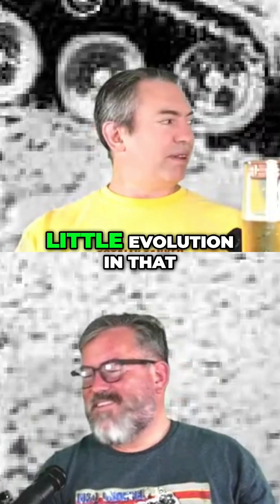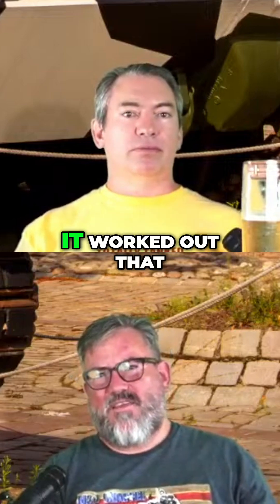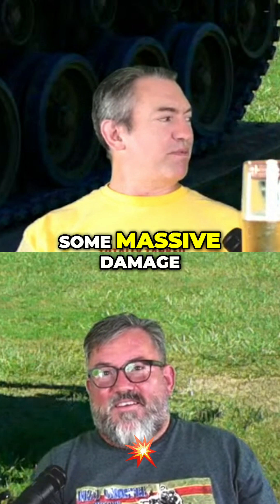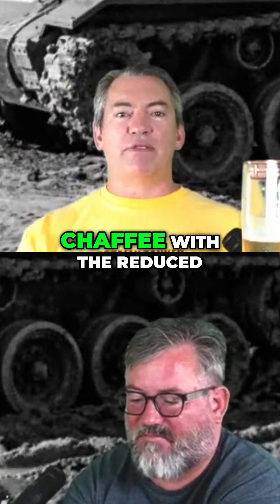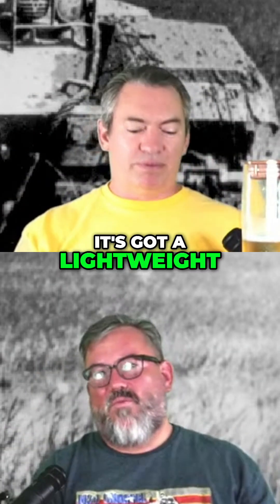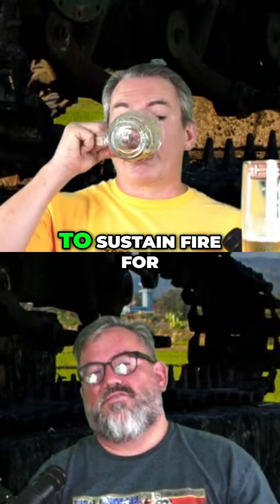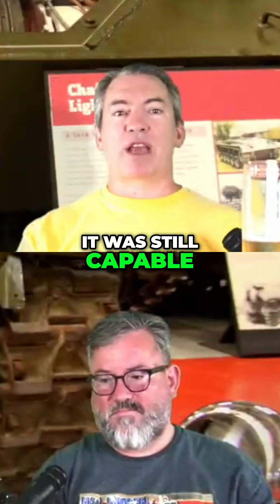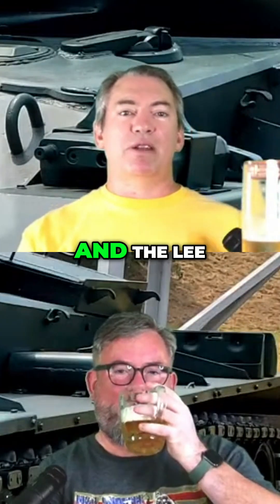Chaffee's Secret Weapon: The Lightweight 75mm Gun Explained!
We explore the Chaffee tank's unique 75mm gun, its recoil system, and effectiveness against enemy armor. Discover why this light tank packs a surprising punch!